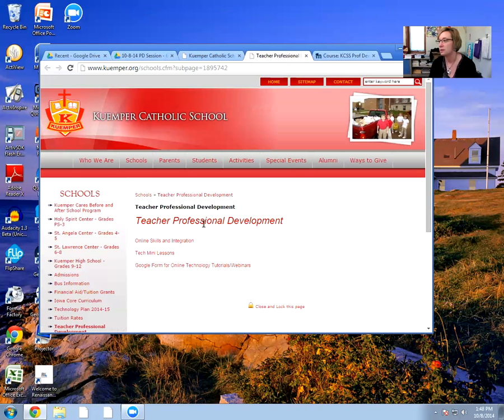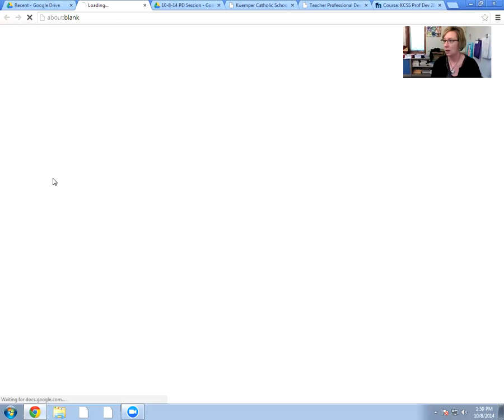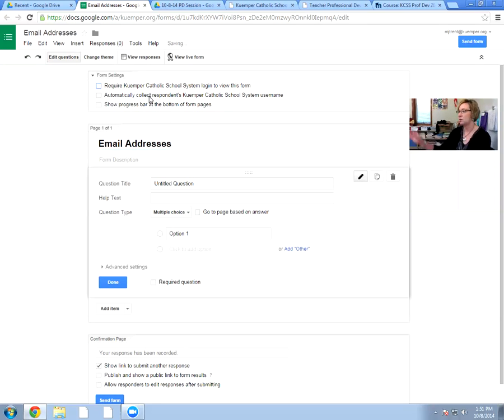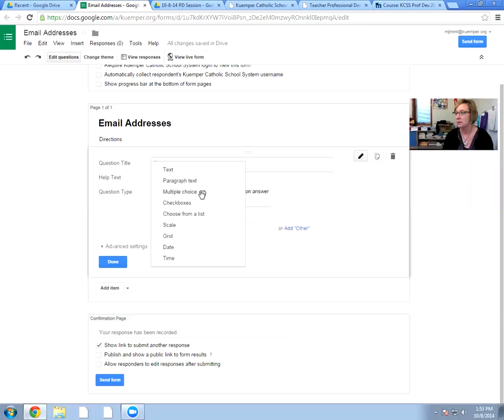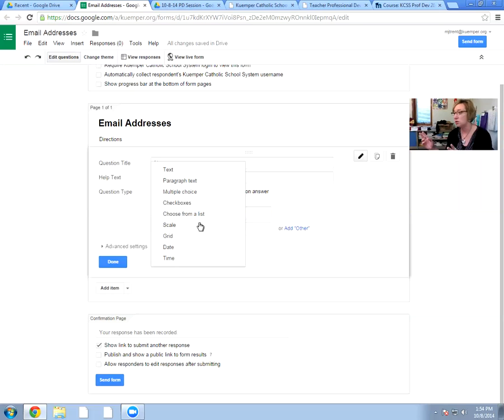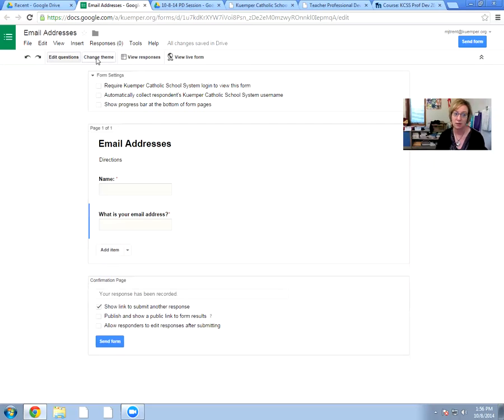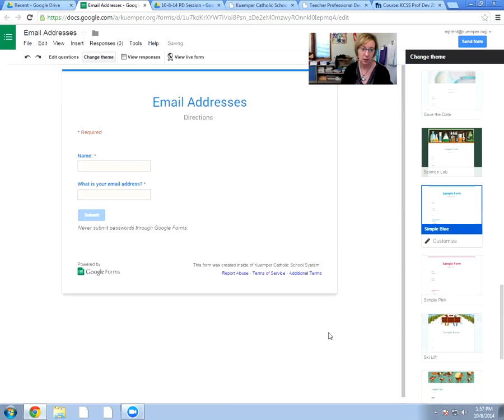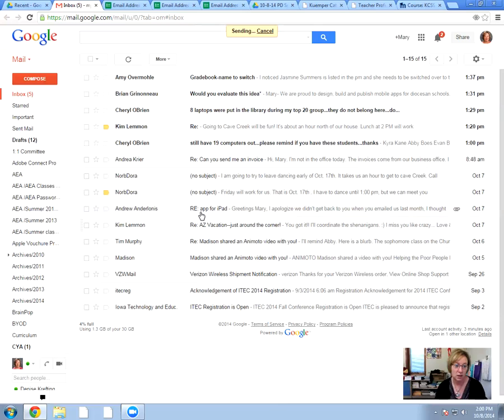Google Forms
Presented 10-8-14 By Mary Trent